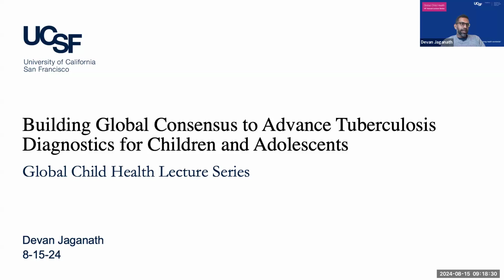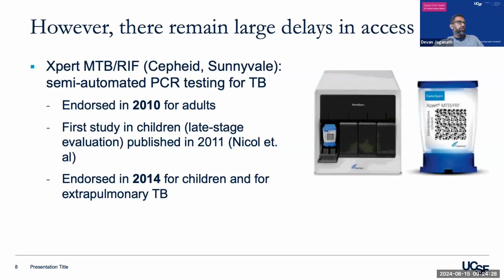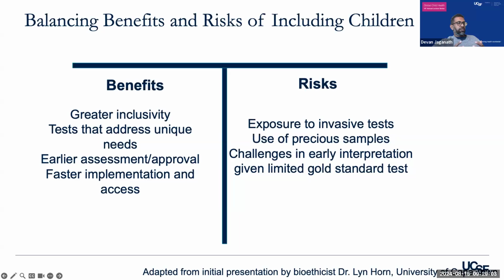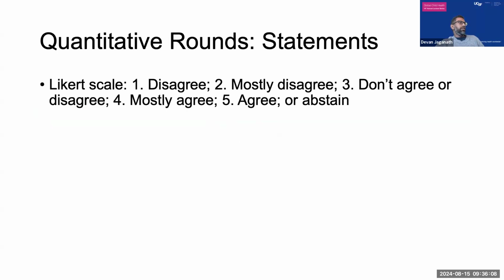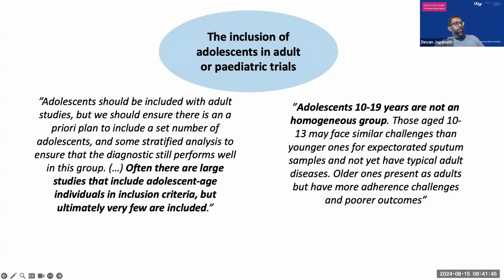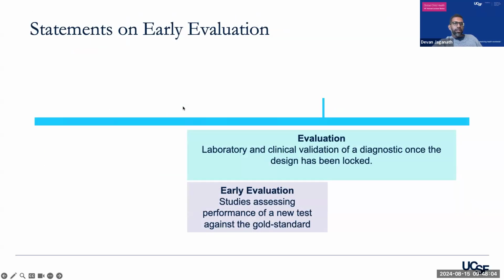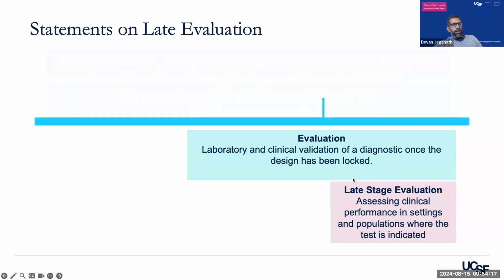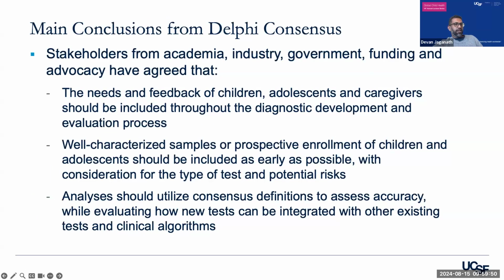August 15, 2024 - Building Global Consensus to Advance TB Diagnostics for Children and Adolescents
10th Annual UCSF Global Child Health Lecture Series 2024

Building Global Consensus to Advance Tuberculosis Diagnostics for Children and Adolescents by Devan Jaganath, MD, MPH on August 15, 2024